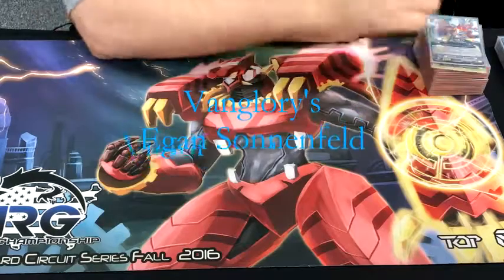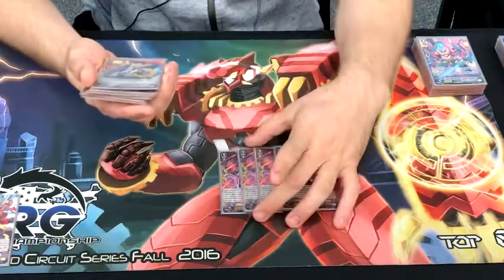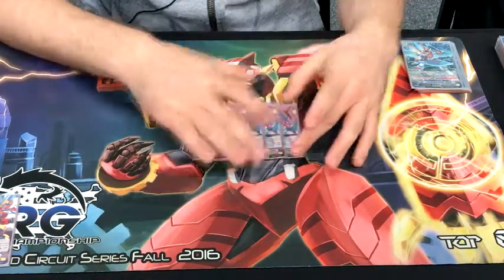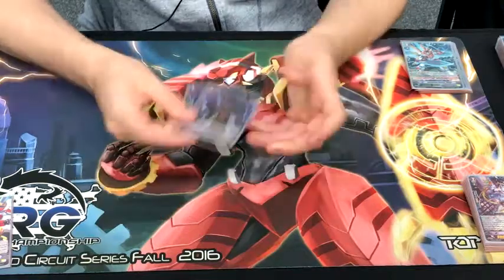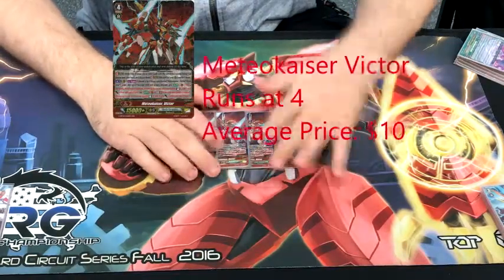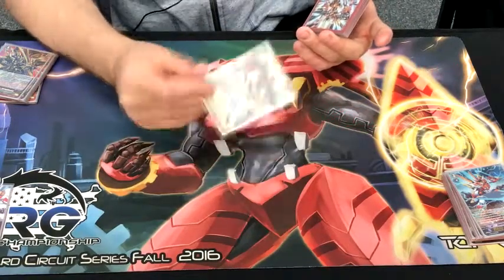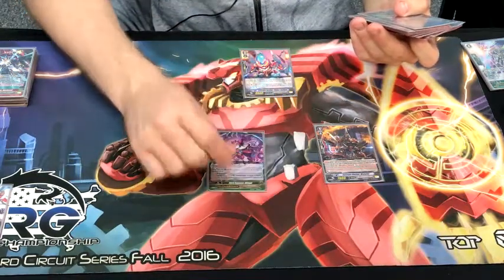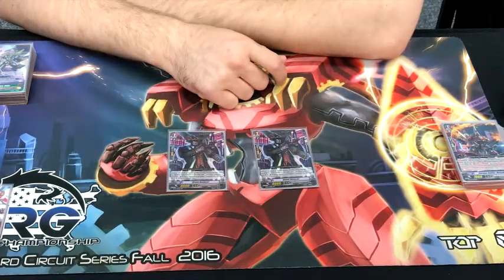Vanglory's Viktor Deck Profile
This is Vanglory's Nova Grappler Viktor deck profile as made by Egan Sonnenfeld!